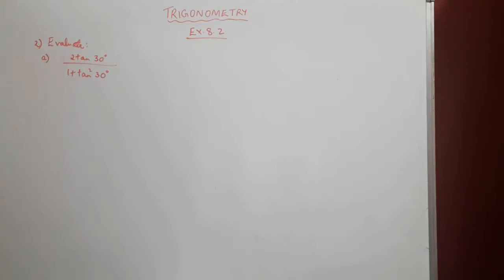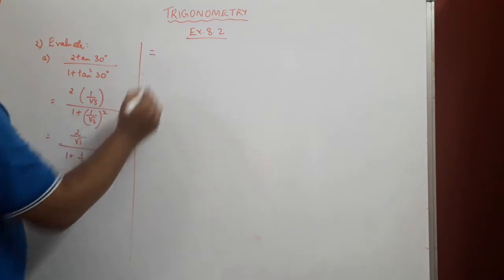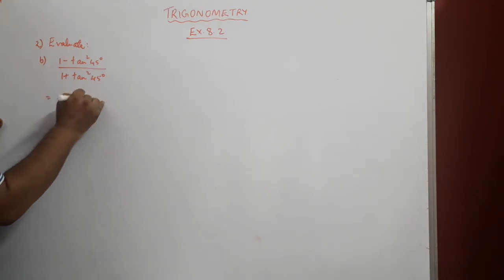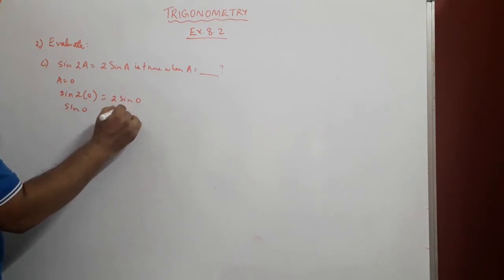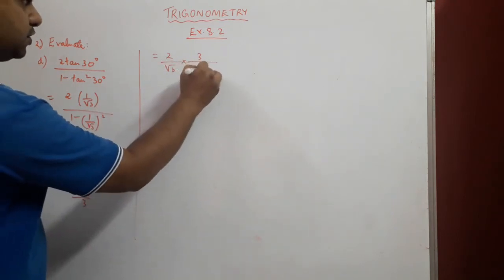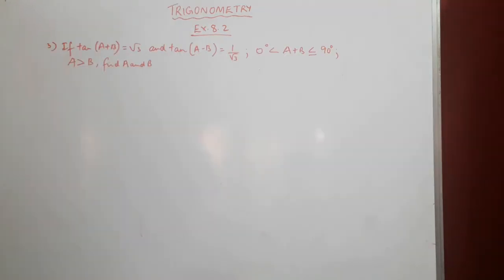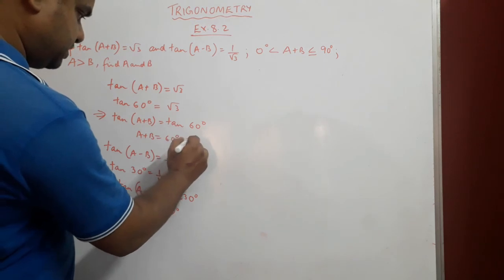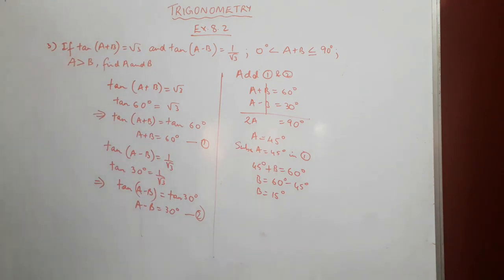Introduction to Trigonometry Class 10| Part 12| Ex. 8.2 Problems 2&3| SmartKidz Math Chapter 8|NCERT